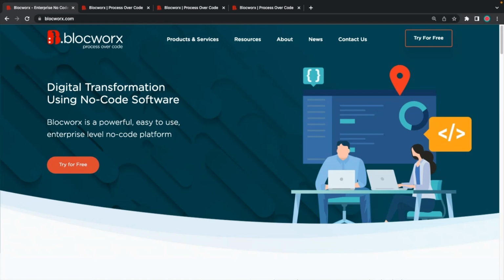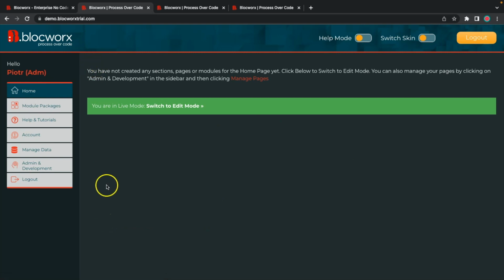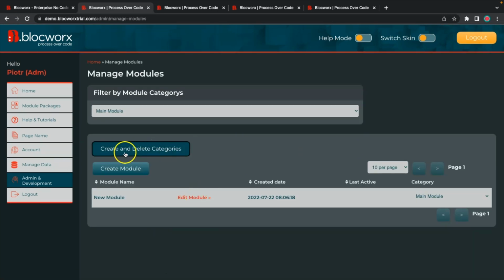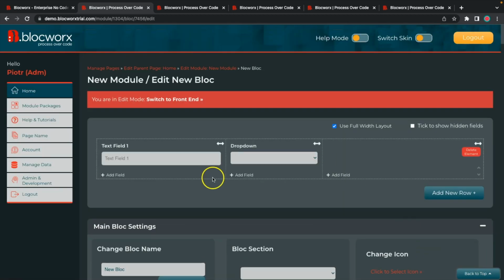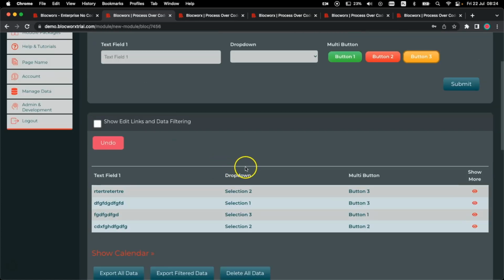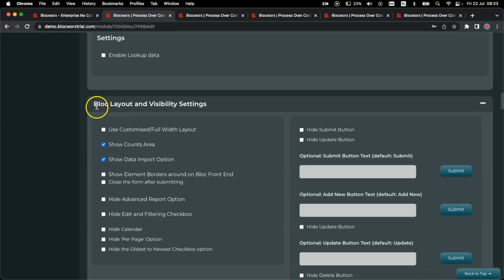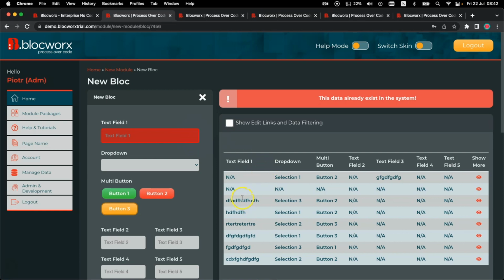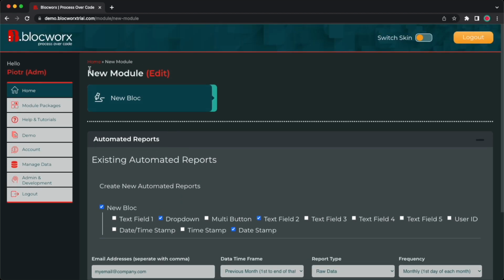Blocworx Structure and Overview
This video is a general overview of Blocworx structure and how to start work on the new instance.
00:00 Introduction
00:39 Login In and system overview
02:31  Admin Panel
   03:02  Manage/Add new system users
   04:42 Manage User Roles
   05:52 Editing Theme (Logo, Heading)
06:18   Blocworx Structure
   07:07  Start editing Home page
         08:00 Create the SubPage
         10:41  Create the Link
         12:39  Create the Module
   13:49 Module overview and creating Blocs
          14:11 Module Settings
          16:08 Creating Blocs
           17:40 Building Form (Grid & Fields)
    21:05 Bloc Parts and No Code functionality
          21:20  Undo, Preview & Edit records
          23:13 Exporting & Filtering Data
          25:33 Bloc Records Counts
          27:18 Advanced Reports
          28:05 Importing Data
    28:31 Rebuild & editing Entry Form
    30:19 Editing Data Records layout
32:12 Bloc Settings (quick overview)
35:47 Fields Settings
    36:27 Fields Rules (No Duplicates, Mandatory fields)
    40:21 Fields Parameters (quick overview)
43:14 Automated Reports